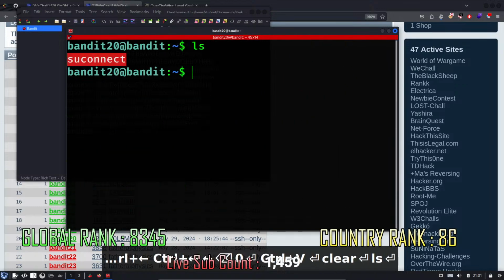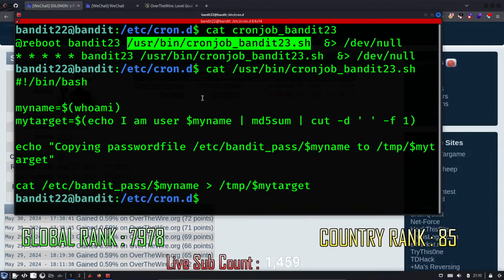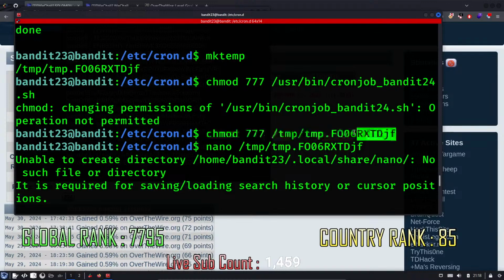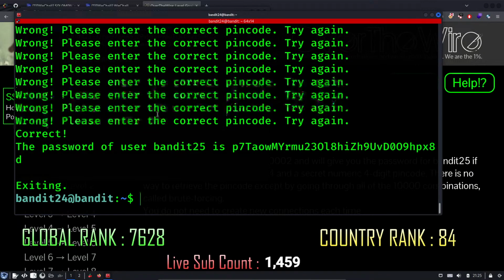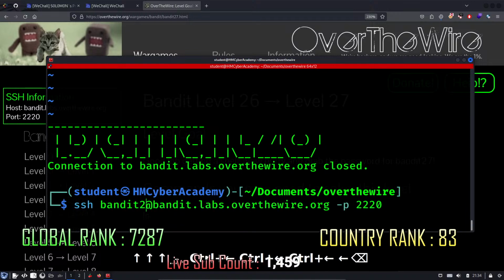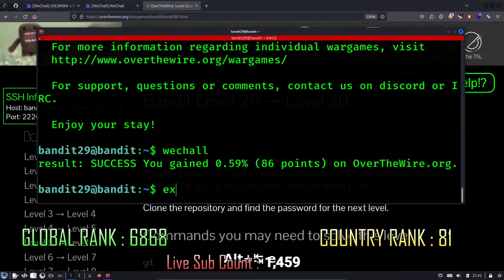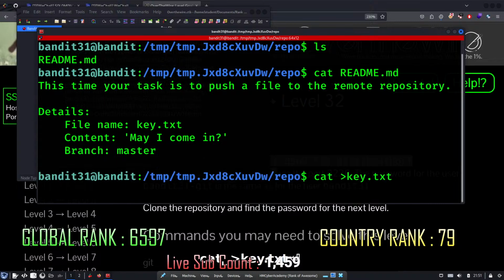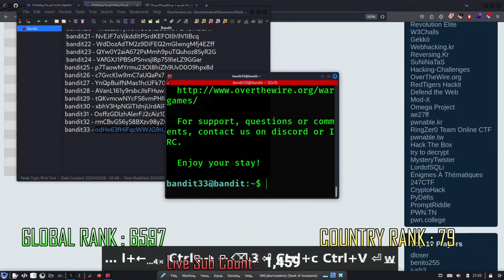🔴#4 HACKER RANK OF AWESOME | Rank - Global: 8346 - Country: 86